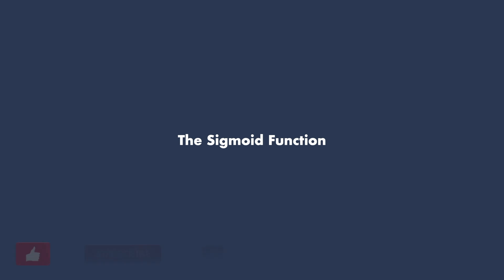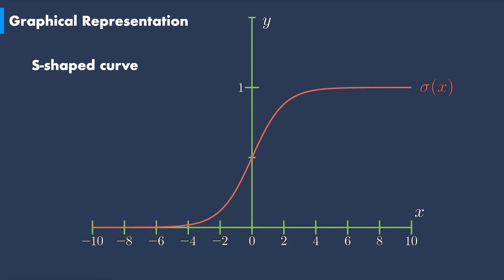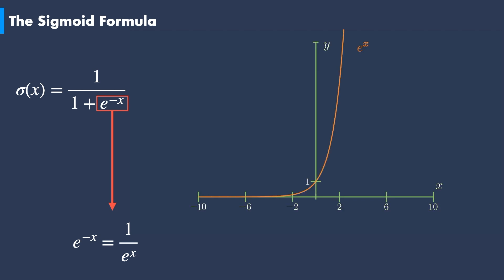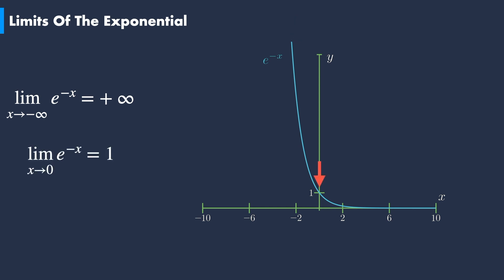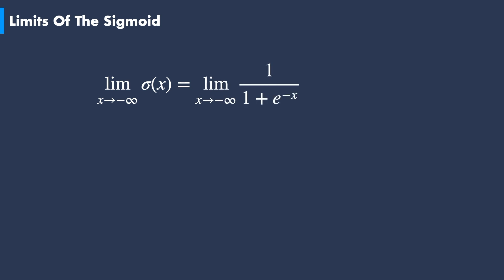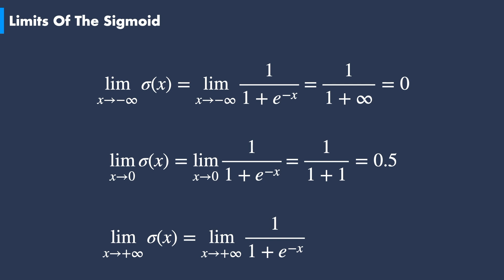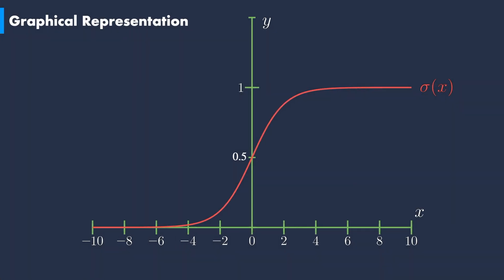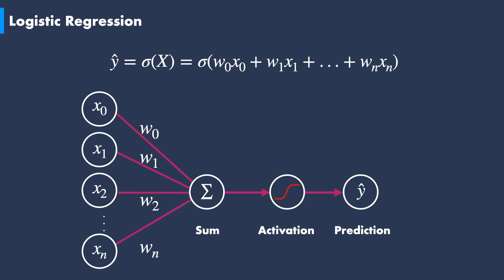The Sigmoid Function Clearly Explained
In this video we discuss the sigmoid function.

The sigmoid function plays an important role in the field of machine learning and is considered as one of the most widely used so-called activation functions.

More specifically, in the context of logistic regression, the sigmoid is used to predict the outcome of binary classification problems.